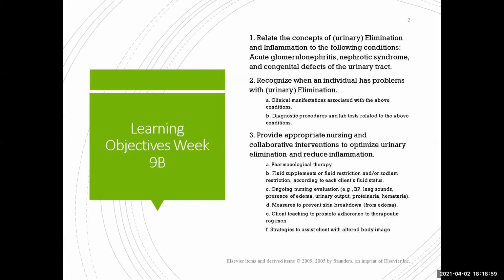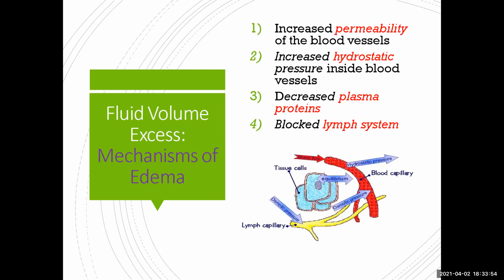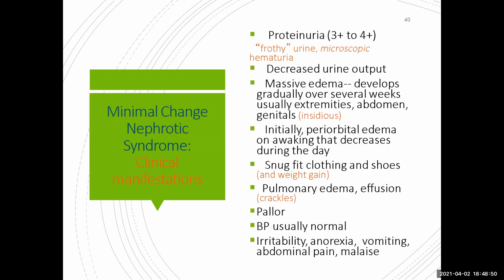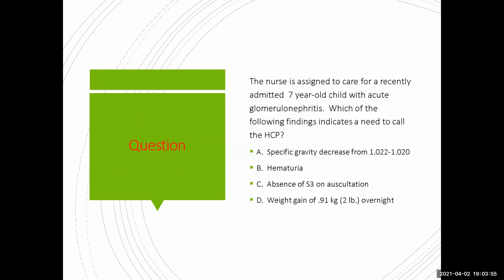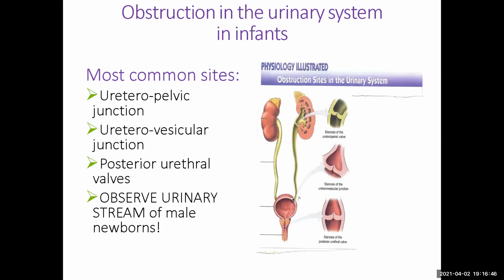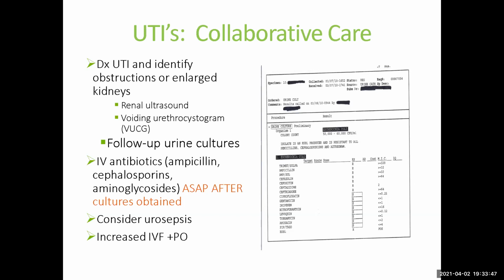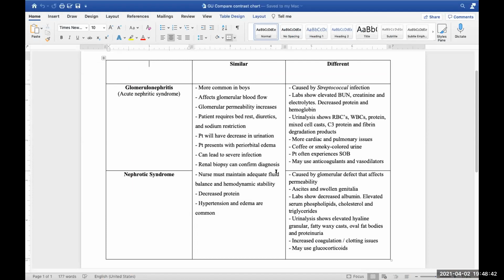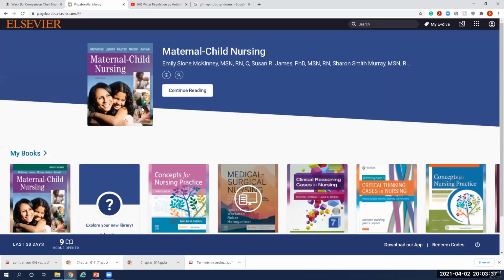Lecture Friday 4/2/21 Elimination/GU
Powerpoint lecture